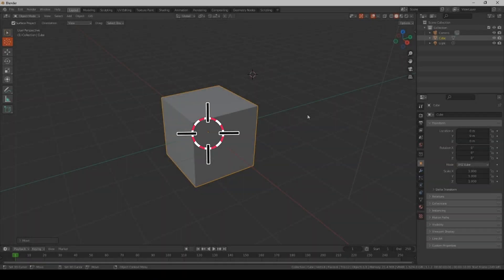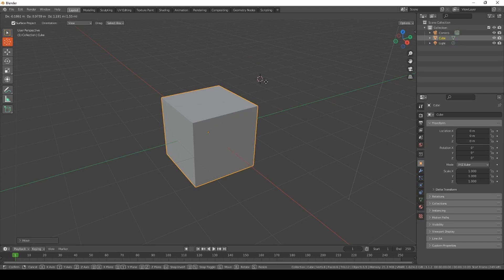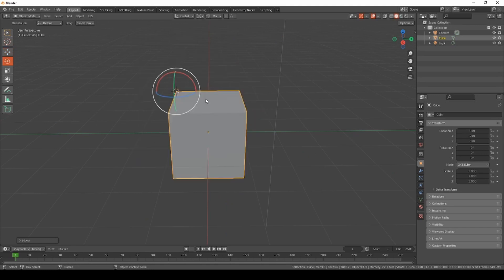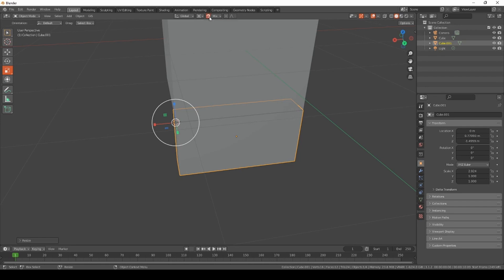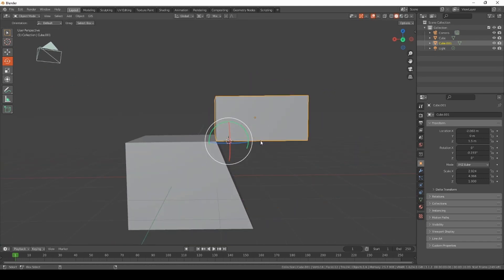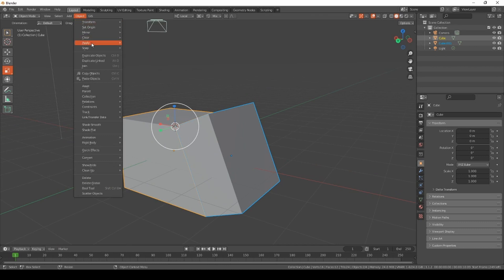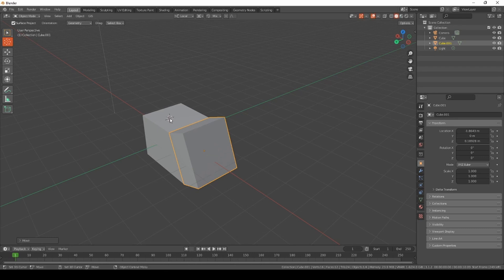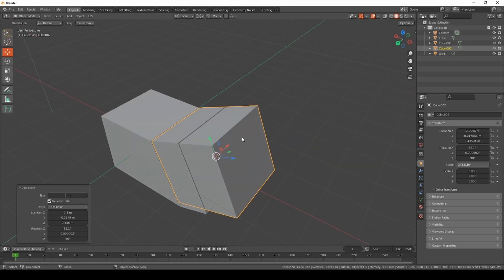3d Cursor CAD Uses (Solving your CAD Problems Series)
In this video we will use 3d cursor to our army
or on kryptex
00:00 - Intro
01:48 - 3d cursor control
02:29 - Snap Scaling
04:25 - Rotation Snap
06:49 - Add any Object oriented to face normal